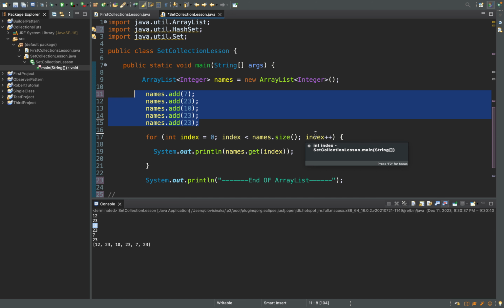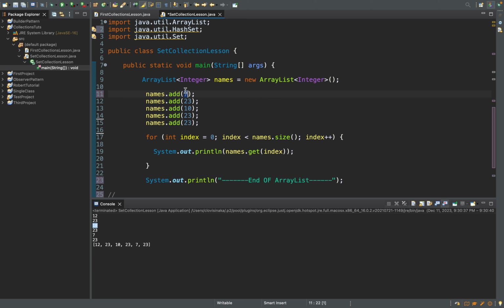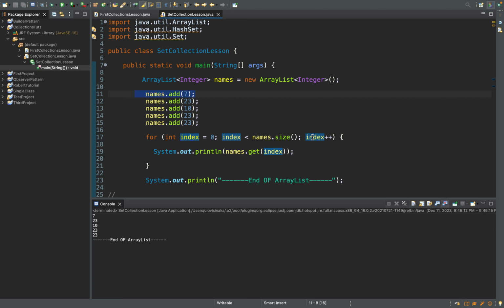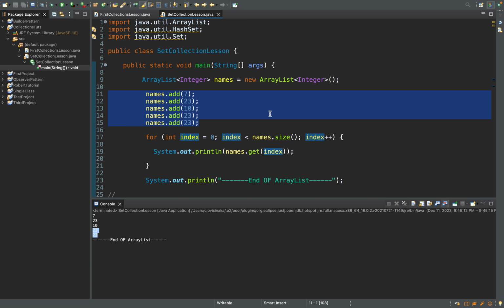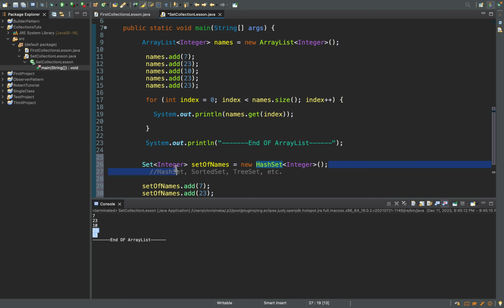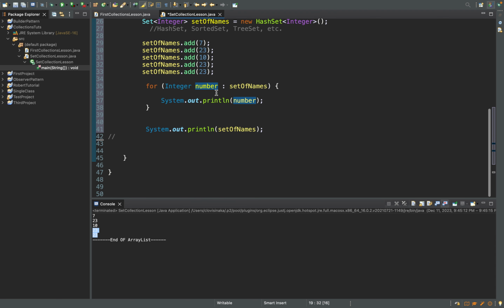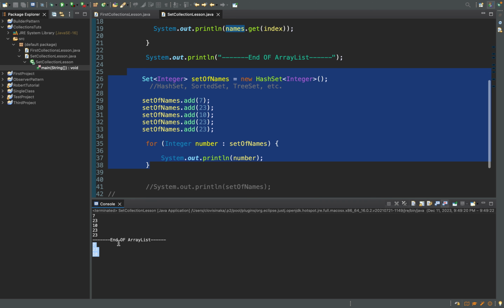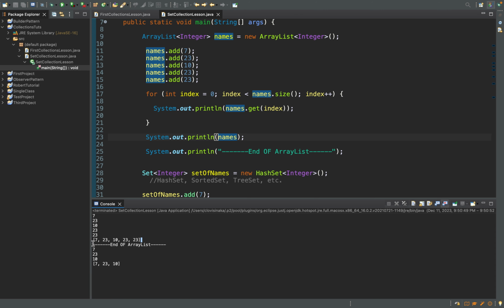Java : lesson 37 Set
Set help you to hold multiple values as an ArrayList but only distinct values.